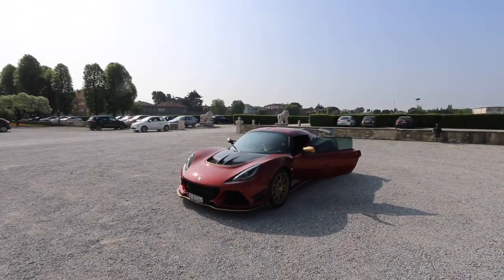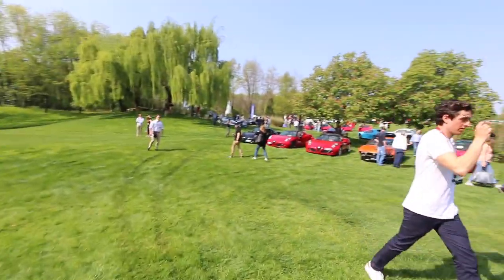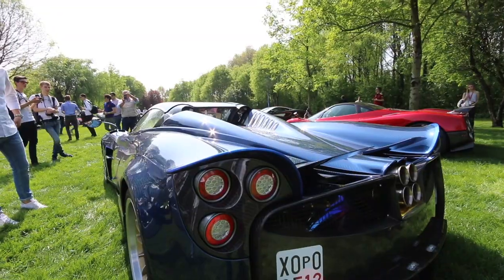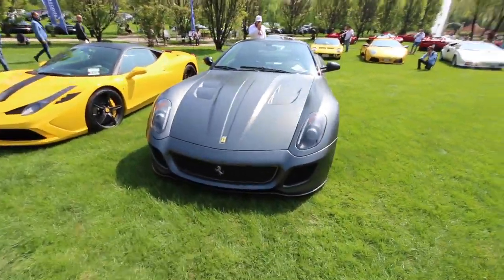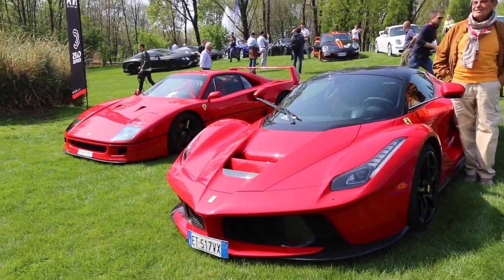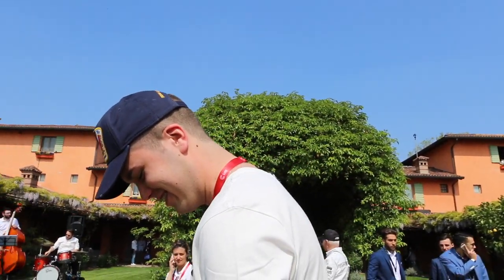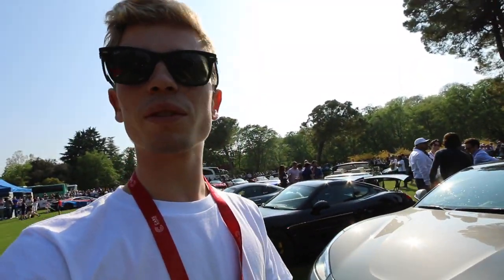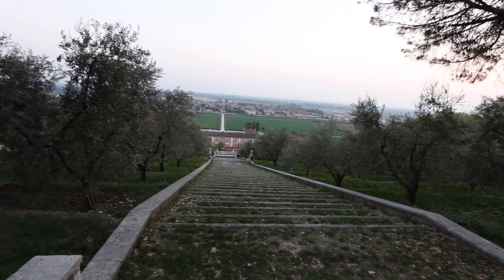INSANE CARS & COFFEE IN ITALY!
Supercars & Hypercars all over the place in the gorgeous Italian country side.